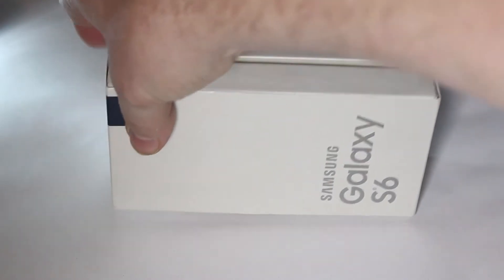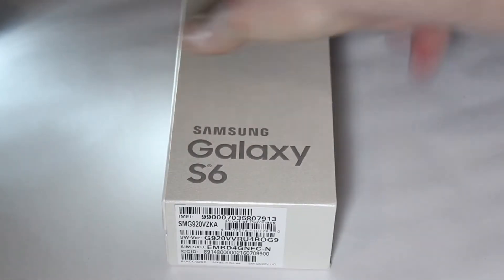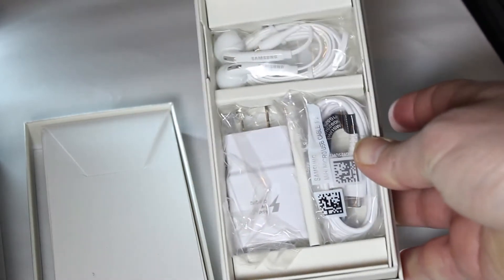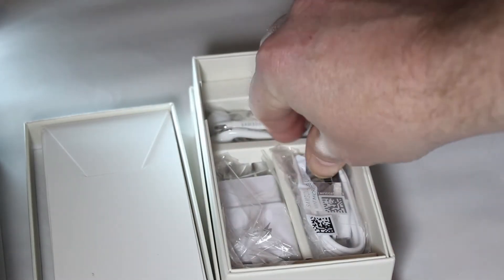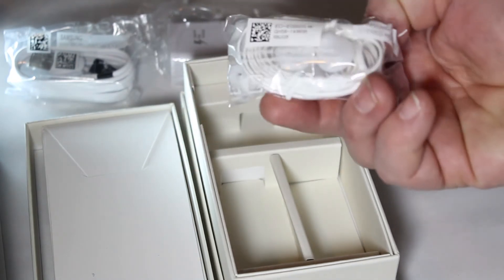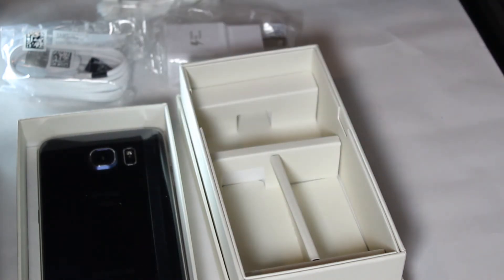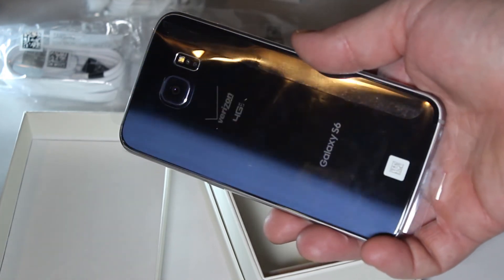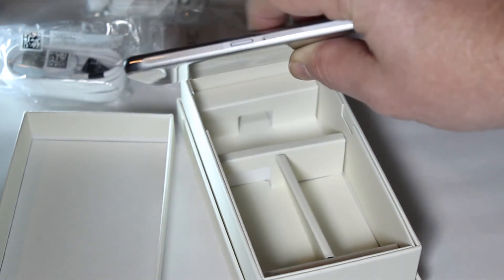Samsung Galaxy S6 Unboxing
Samsung Galaxy S6 taken out of the box. The contents of the box from my new android smartphone. Fantastic new phone from Verizon wireless 32gb version. Blue